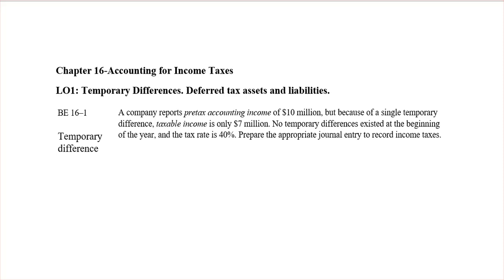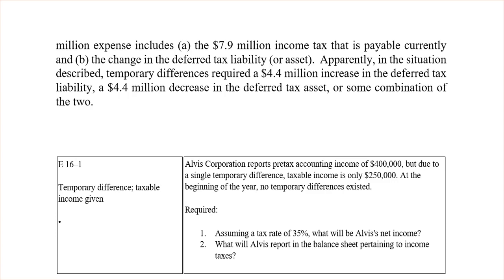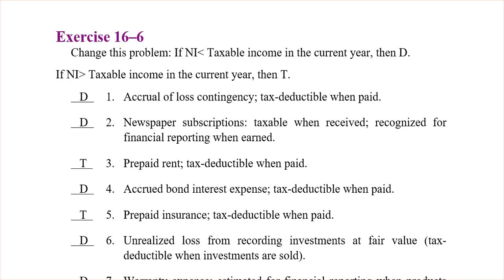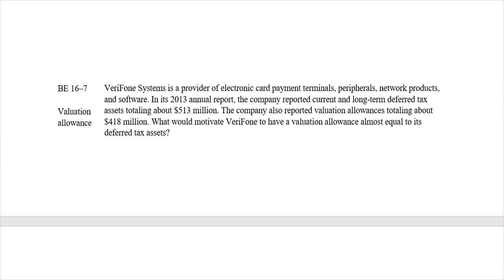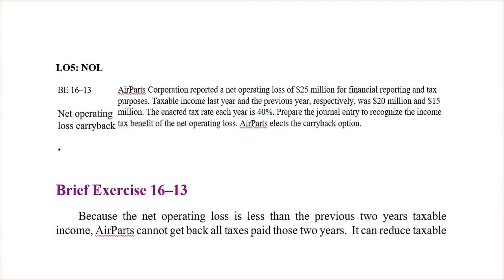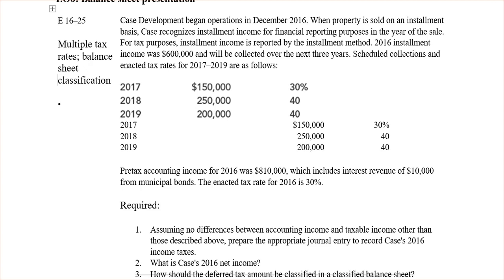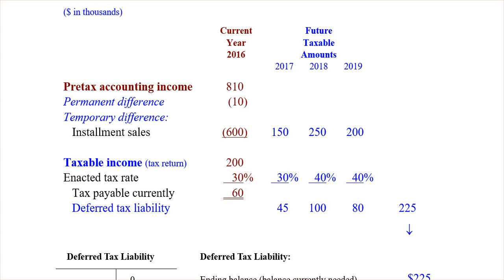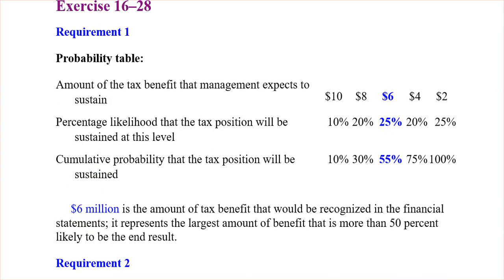Accounting for Income Taxes Problems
Problems in Income Taxes